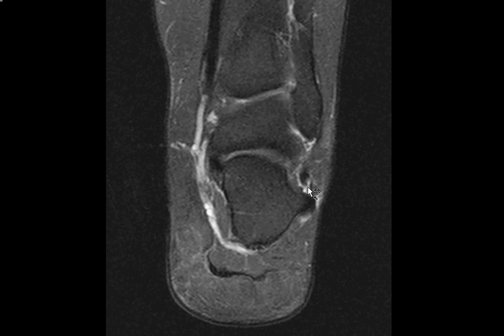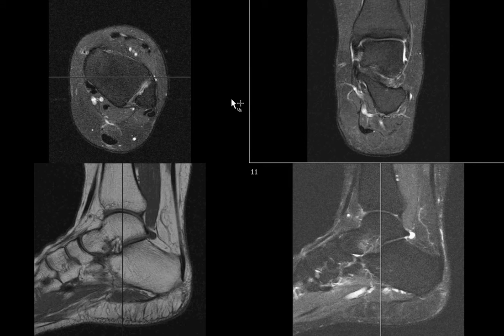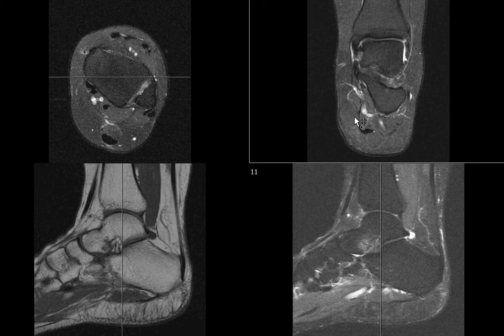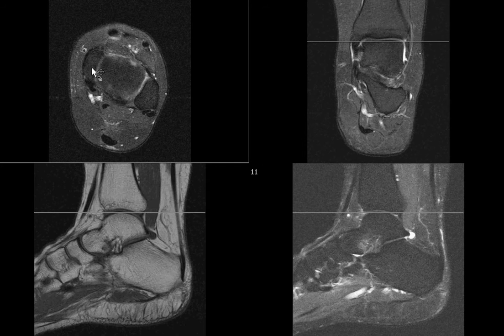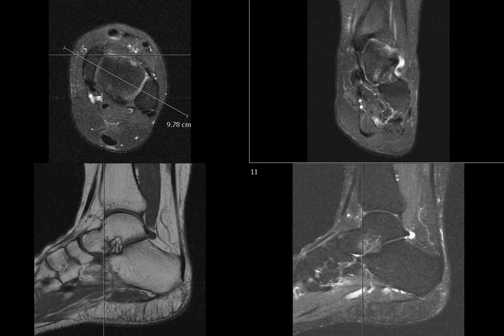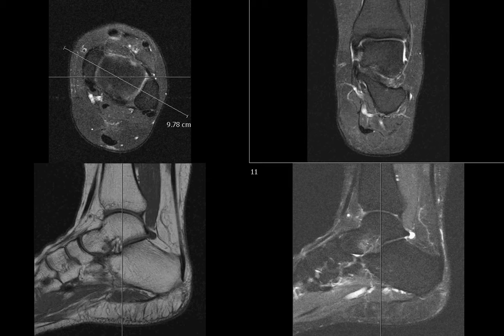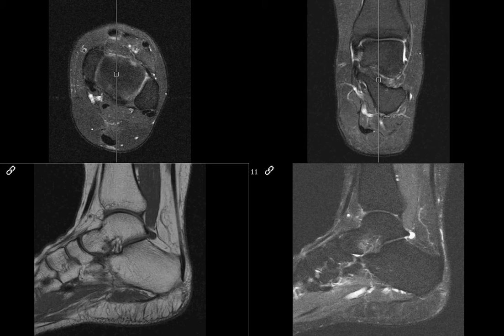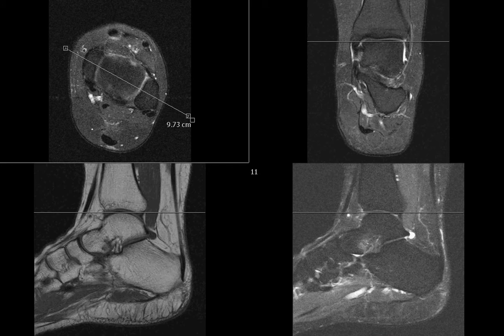ankle MRI incorrect image plane prescription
How to prescribe coronal and sagittal ankle images